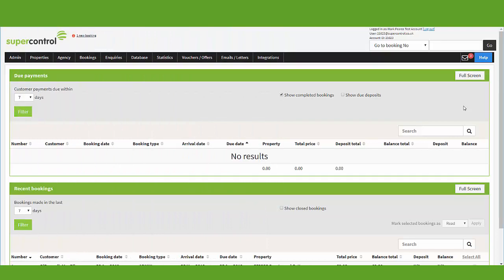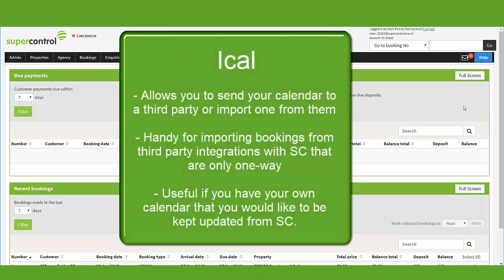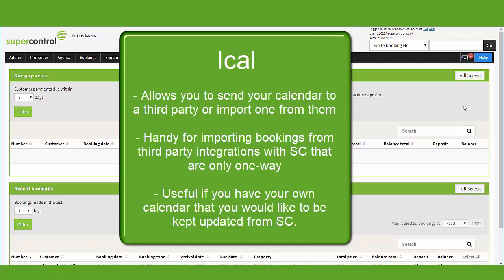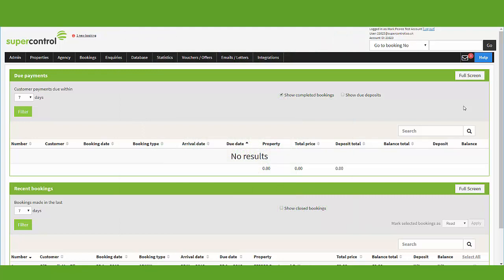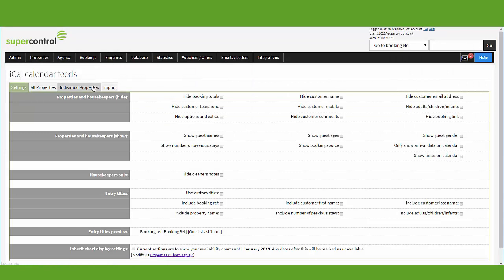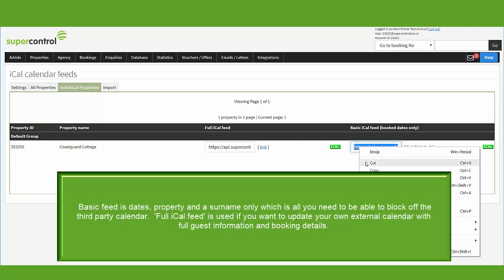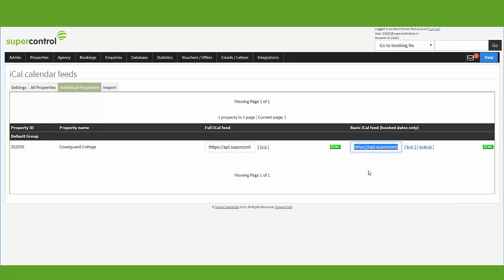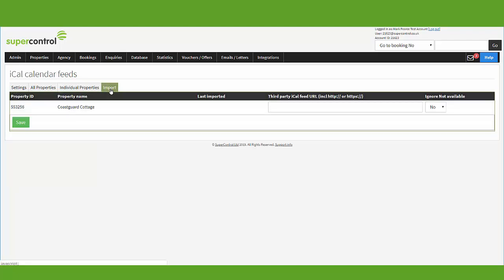Setting up SuperControl - iCal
iCals are a great asset for your SuperControl account, should you need them. This video explains what they are and how you can go about getting one.